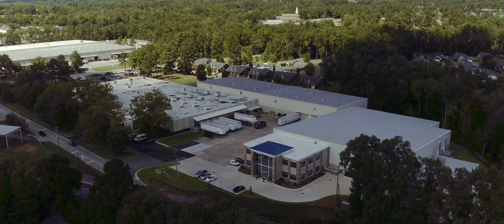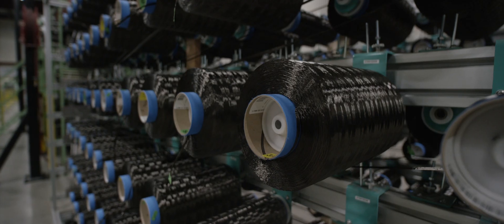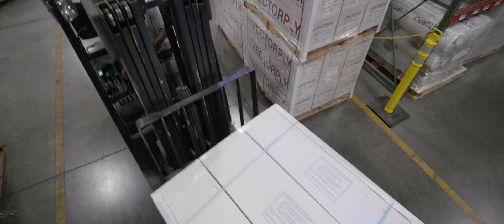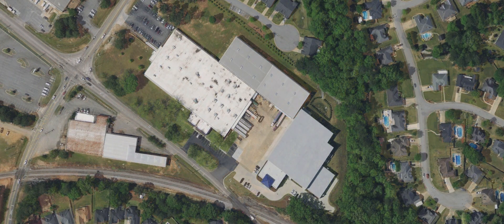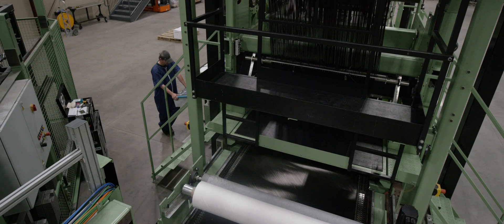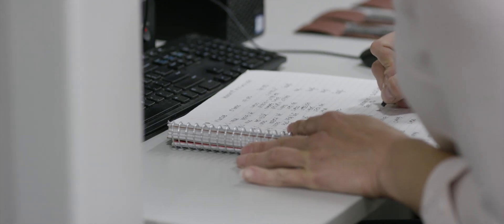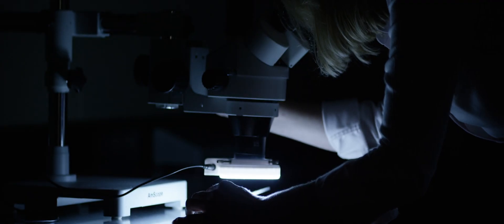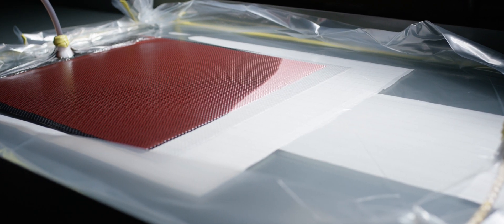Vectorply Corporate Overview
Vectorply is a world leader in the development, manufacturing and distribution of composite reinforcement fabrics. Our reinforcements are designed to optimize the stiffness, strength, weight and cost of customer-specific applications.